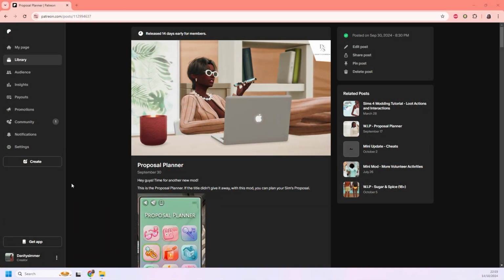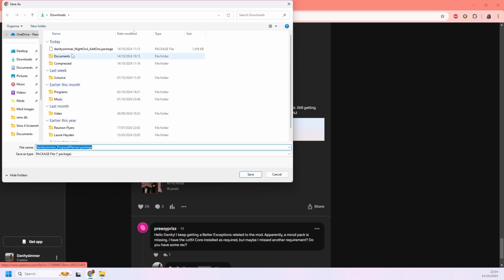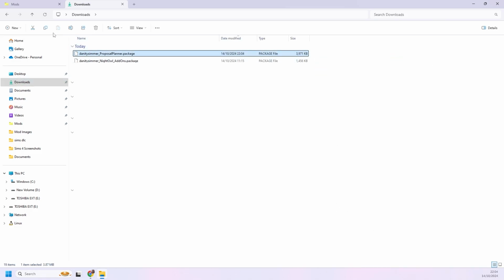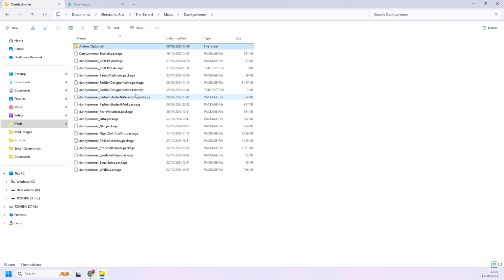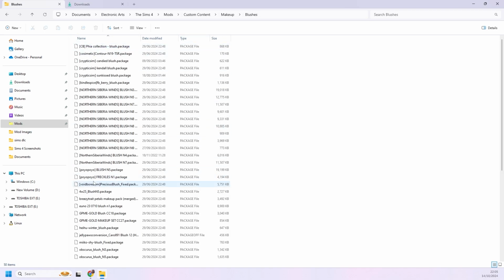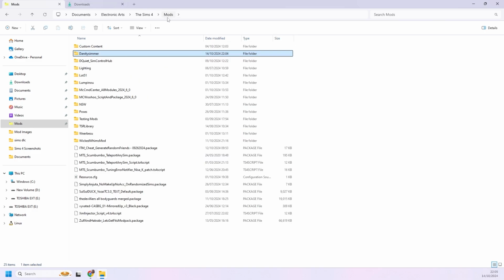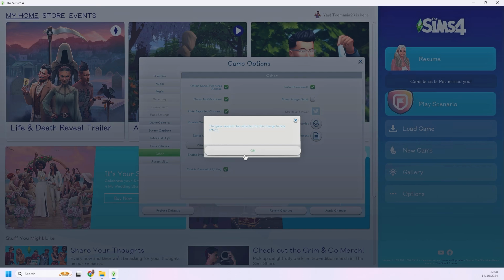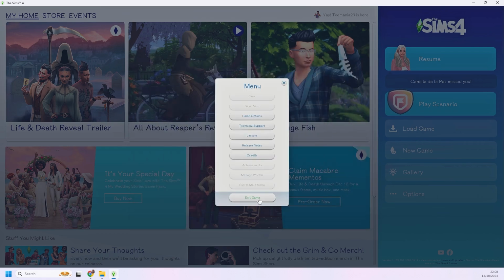How to Install and Enable Sims 4 Mods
Hi guys. Just a short video to show you how to install and enable Mods in your Sims 4 Game!